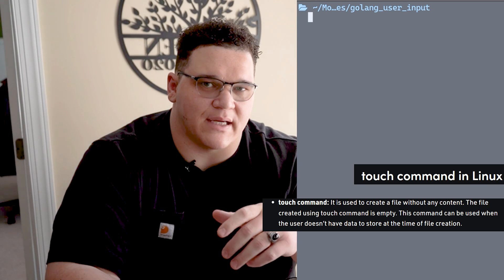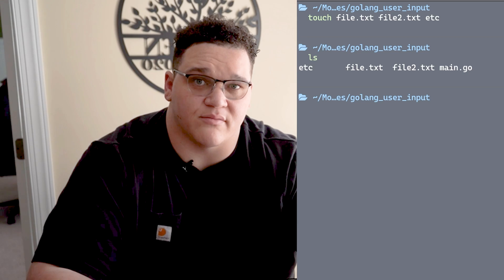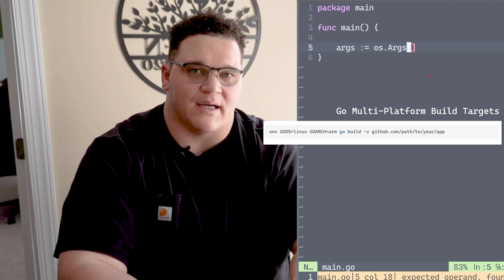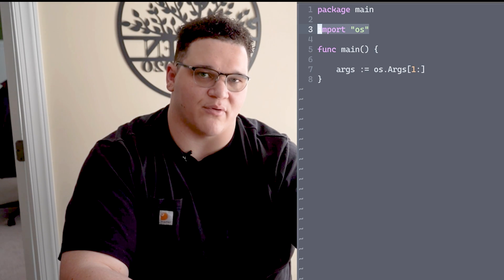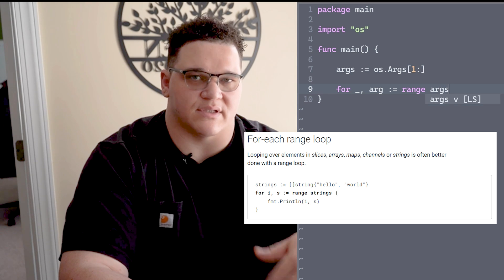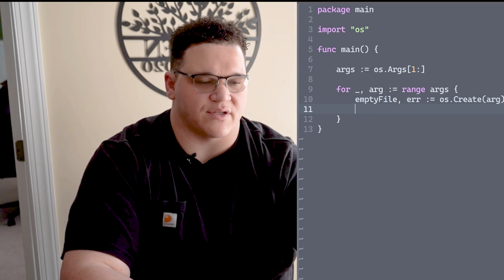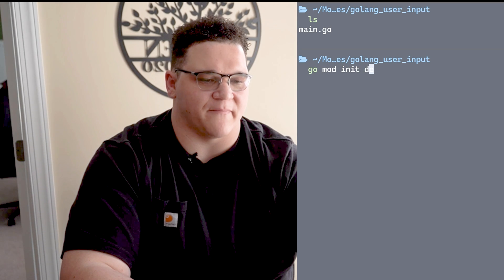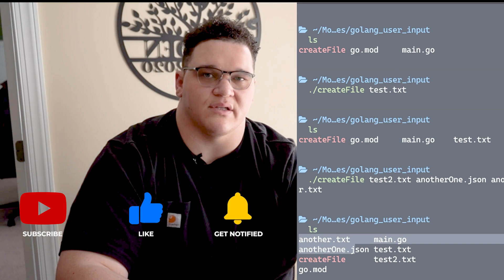Golang - Handling user input via Command Line Arguments (BUILD touch Clone)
Learn how to handle user input via command line arguments. Learn how to capture and parse command line arguments. We will be creating a "touch" clone to illustrate how to work with command line arguments.